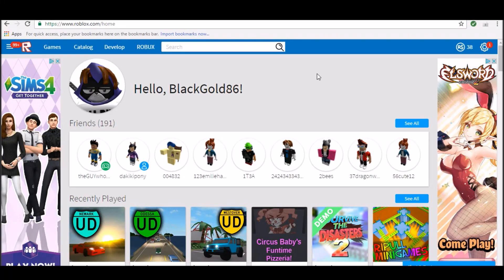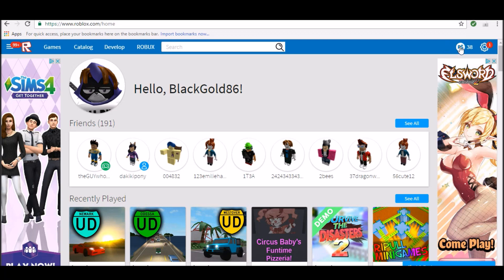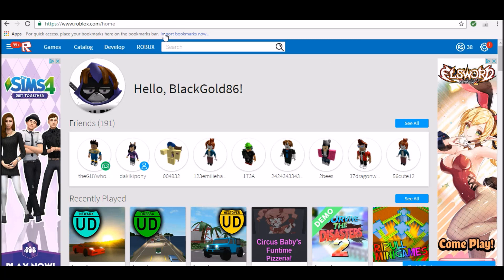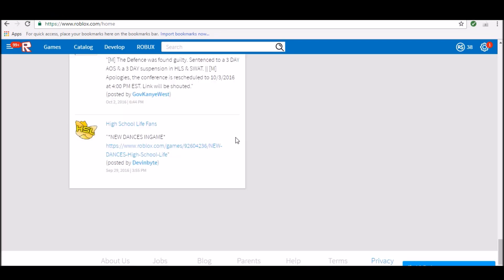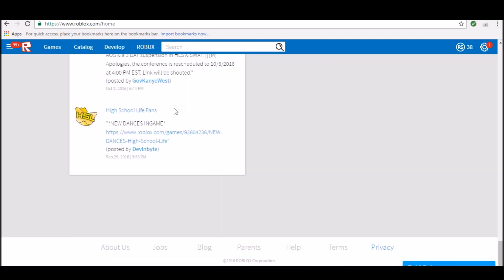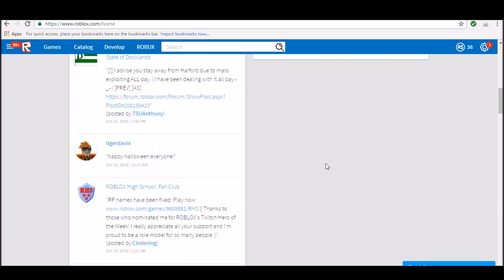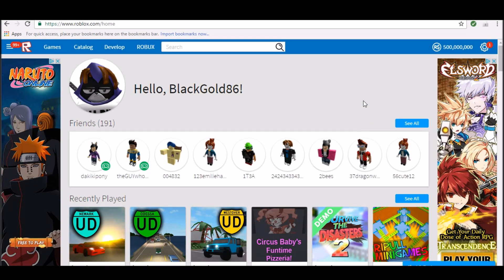Roblox - How to get INFINITY ROBUX (FREE) 2023!!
IT WORKS!!!
CAN WE HIT 20 LIKES???